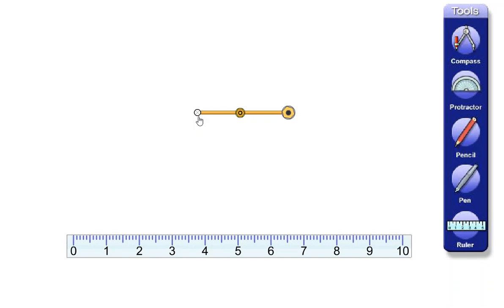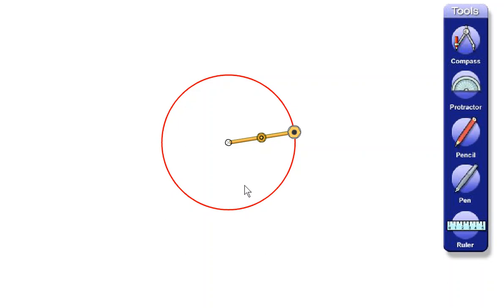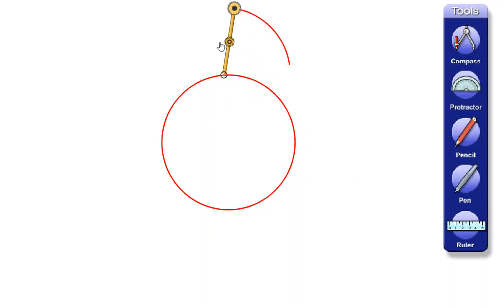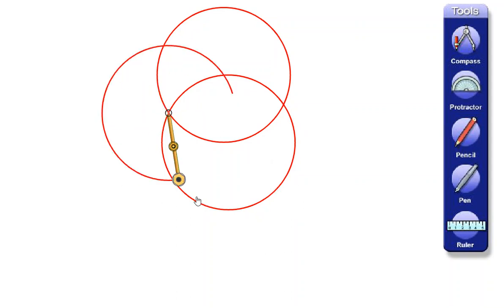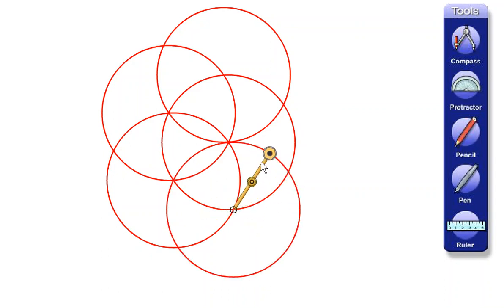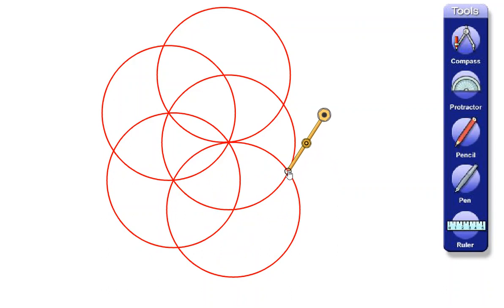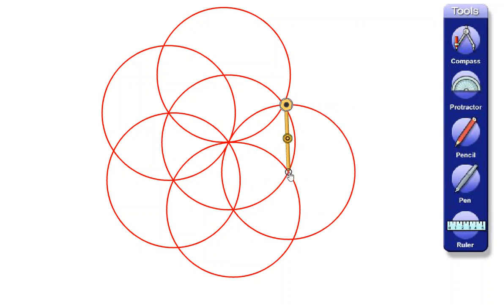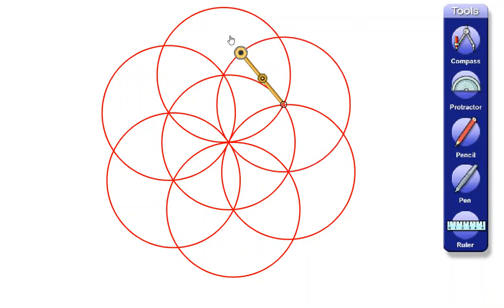7 Circle Design Part 1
This video shows you how to draw the 7-circle design which can be used as the basis of certain symmetry patterns.